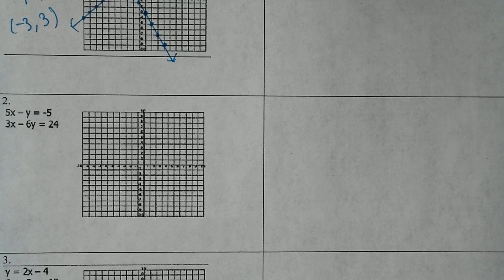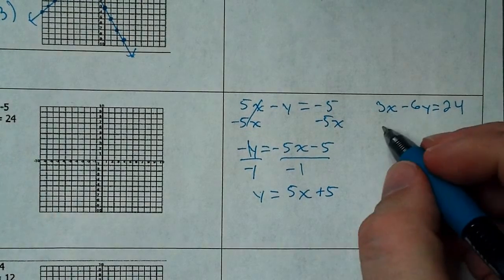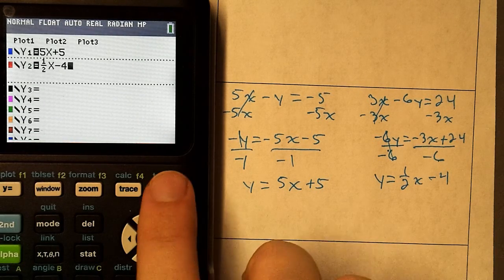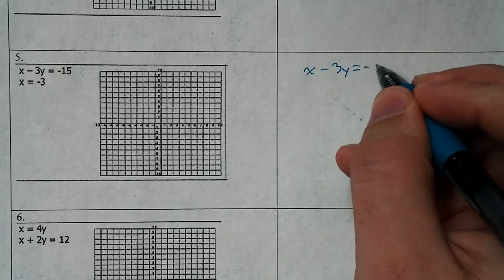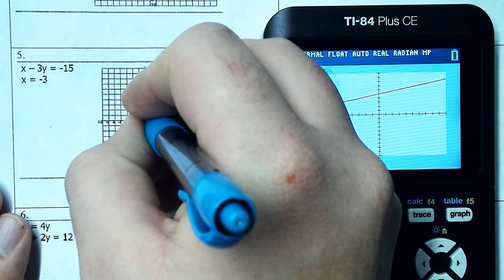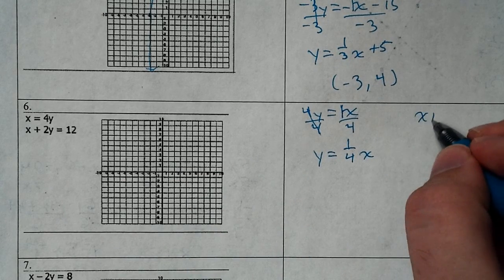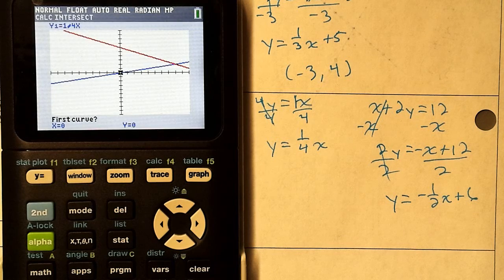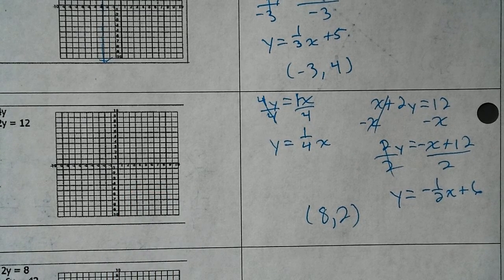Graphing systems on a calculator Notes Part 2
This is part 2 of the notes